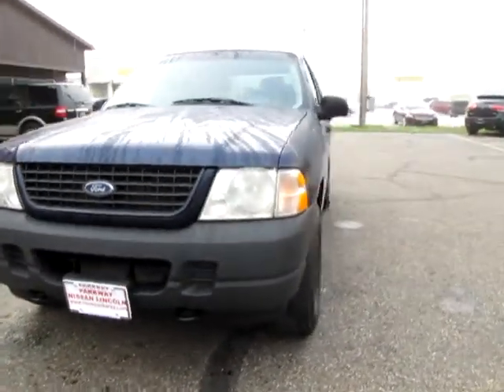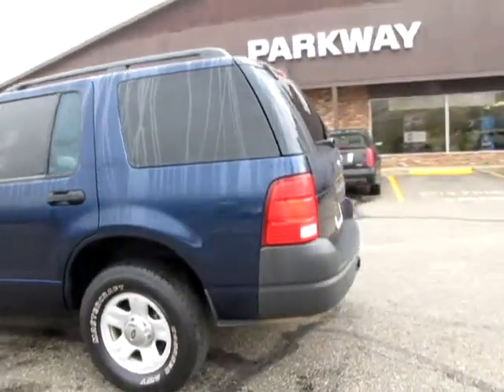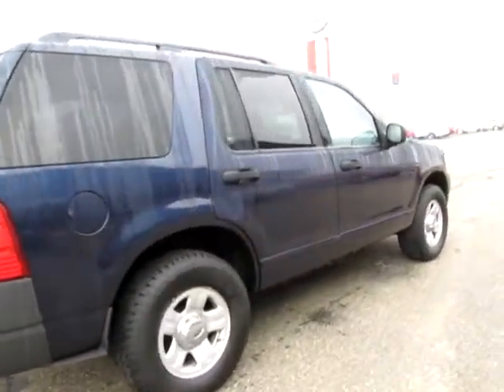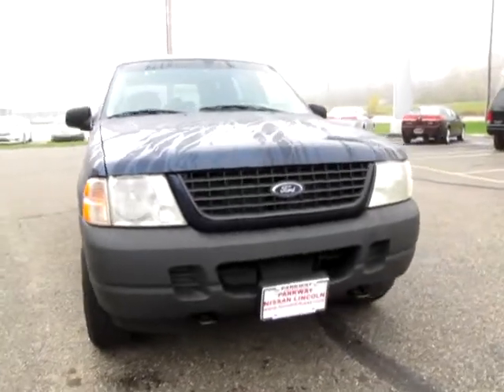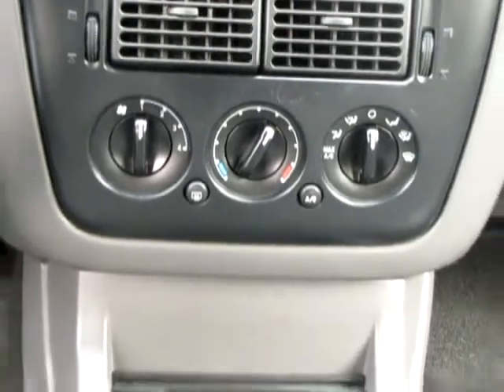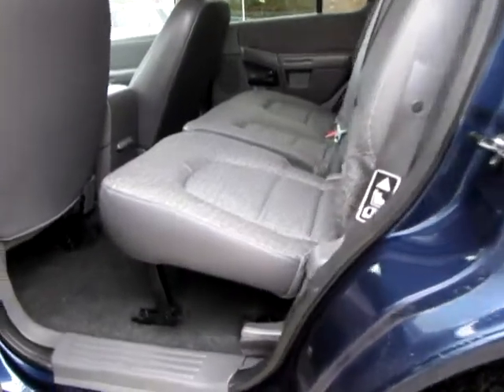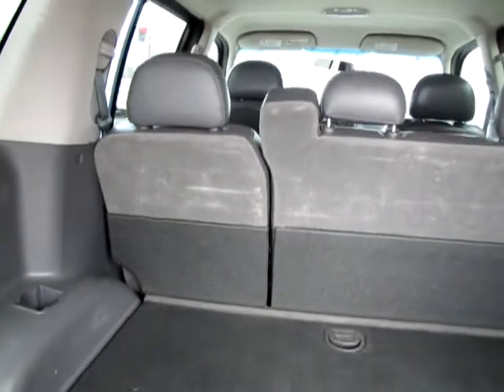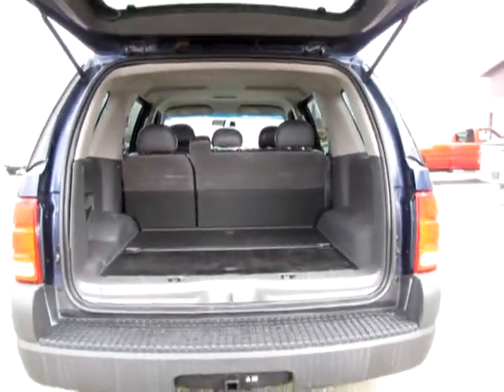2003 Ford Explorer- XLT Parkway Nissan Lincoln Dover Ohio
V.I.N.: 1FMZU72K13ZB27953. Stock No: 9601. Year: 2003 - Used. Make: Ford.
Model: Explorer. Trim / Style: 4dr 114" WB 4.0L XLS 4WD. Vehicle Type: SUV - Midsize. Exterior Color: True Blue Metallic. Interior Color: Midnight Grey.
Engine: 4L 6-Cylinder     (MPG: 15 city / 21 hwy). Transmission: Automatic.
Mileage: 54,865. Parkway Nissan Lincoln. Dover Ohio.